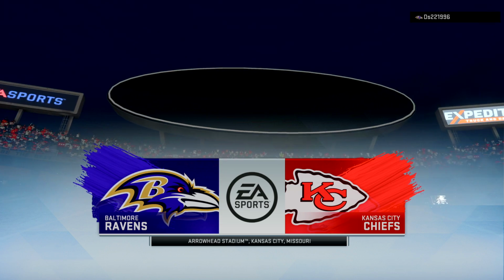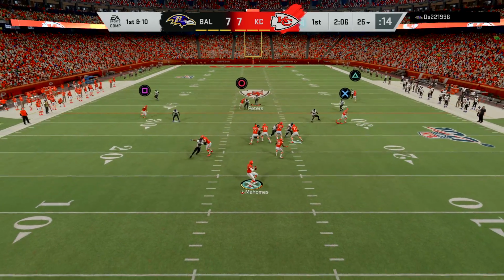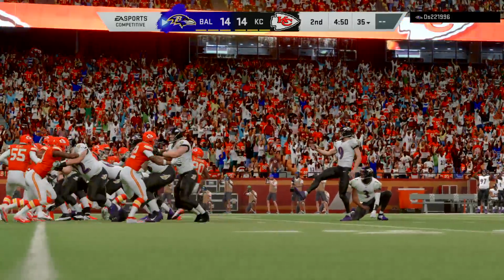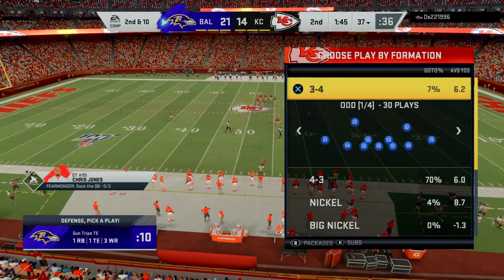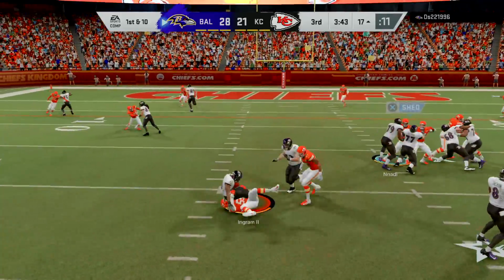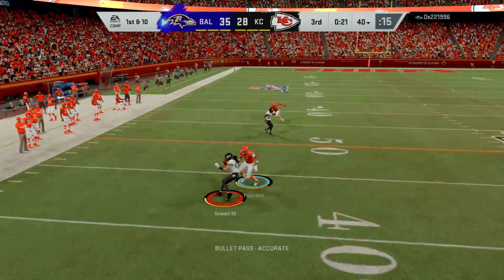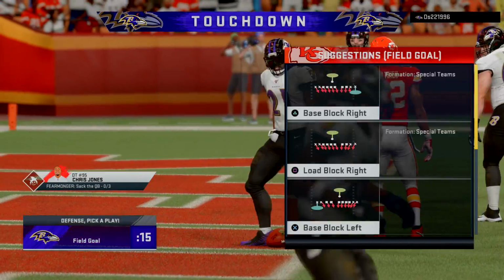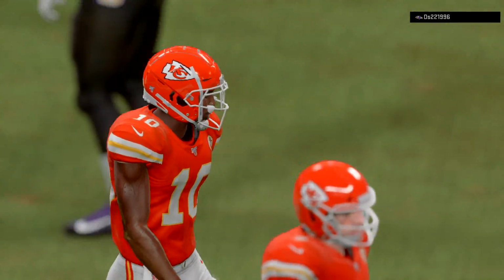Madden NFL 20 Crazy Comeback